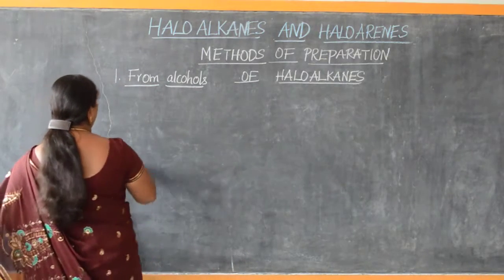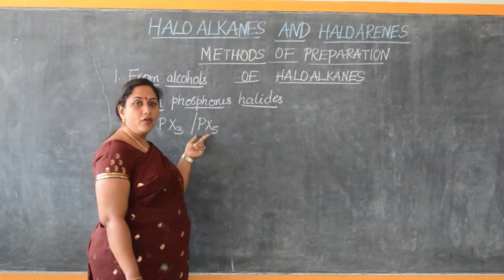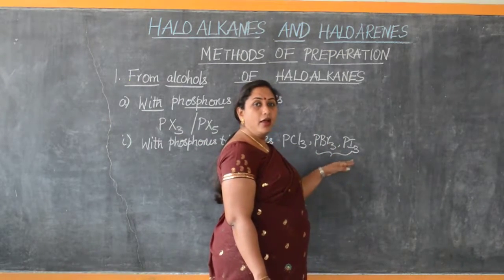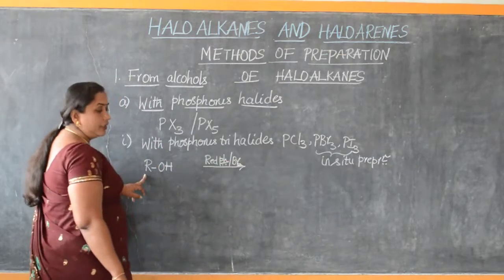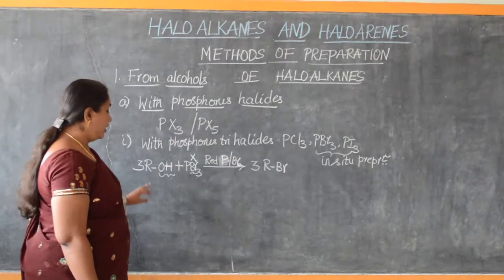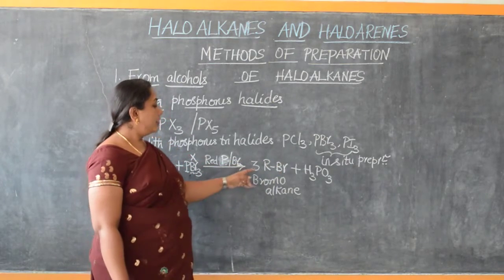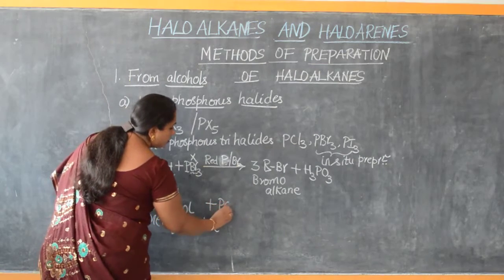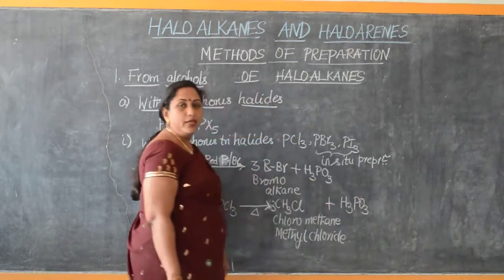Class 12/II PUC Halolkanes & Haloarenes-10-preparation of Haloalkanes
This video lesson deals in detail with the Methods of preparation of Haloalkanes from alcohols with phosphorous halides from the lesson  Halolkanes & Haloarenes.

Alcohols when treated with phosphorous trihalides they form corresponding halol alkanes (3 molecules) along with the formation phosphorous acid